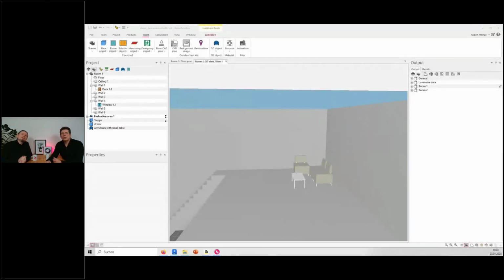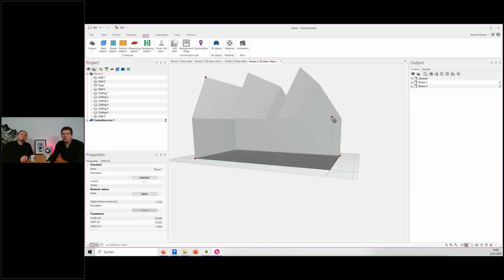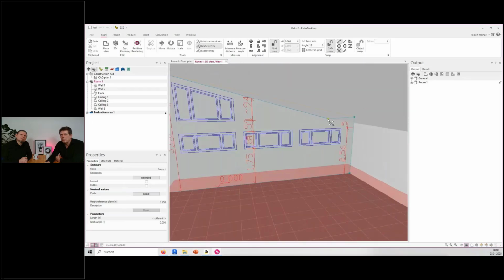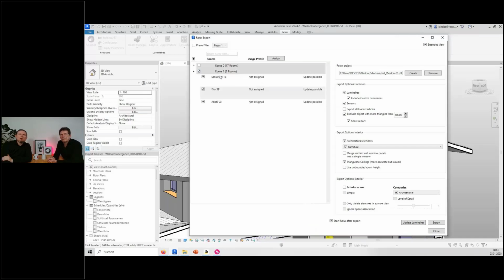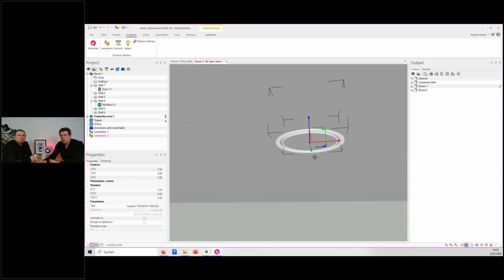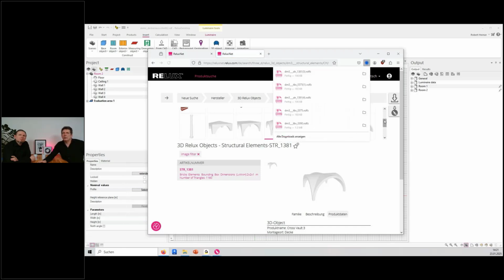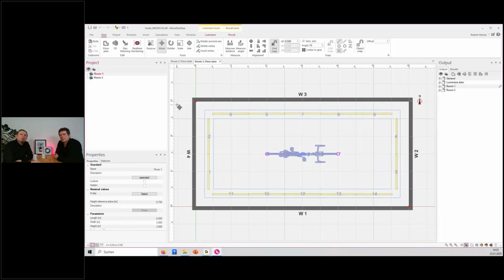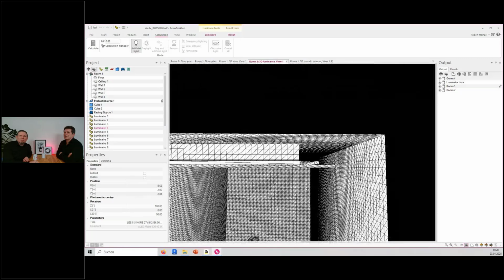FUN with RELUX – Episode 42 – Ceilings in ReluxDesktop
Klaus and Robert will guide you through advanced ceiling planning. Ceilings are the primary installation location for luminaires and play a key role in lighting design. Learn how to make your daily planning more efficient and enhance your knowledge about ceilings.

0:00 FUN with RELUX EP42
0:19 Welcome
0:22 Topic Ceilings in ReluxDesktop
33:00 Questions from the participants.